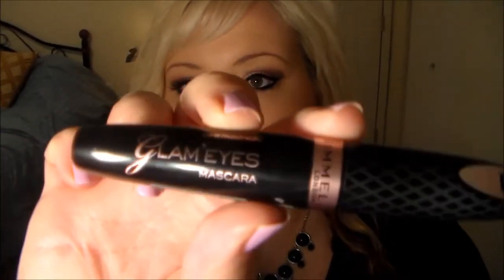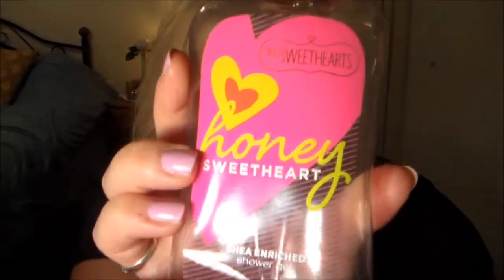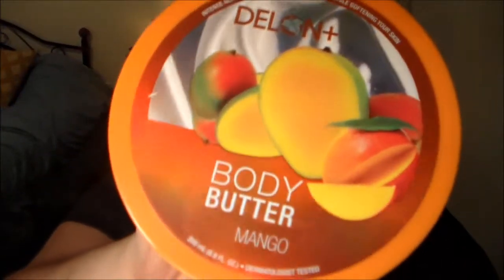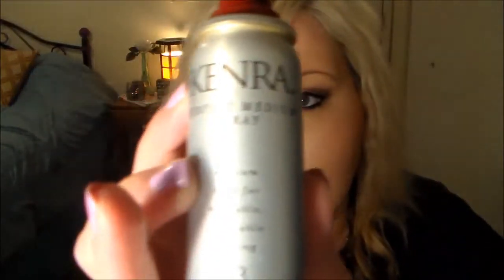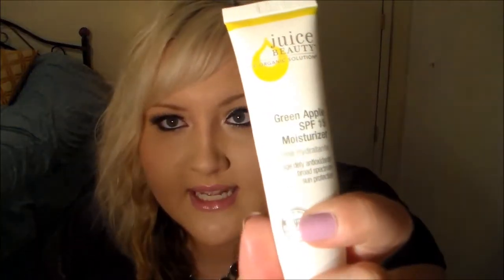Products I've Used Up! (#1)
OPEN ME

Products Mentioned:
Rimmel London Glam Eyes Mascara- Extreme Black

Bath & Body Works Shower Gel- Honey Sweetheart (Semi-annual Sale started June 12th!)

Delon+ Body Butter- Mango

Bath & Body Works Deep Cleansing Antibacterial Hand Soap- Raspberry Pink Peony

Bath & Body Works Body Lotion- Malibu Heat

Kenra Perfect 13 Medium Hairspray

Nume Hydrating Conditioner Hydropunch

Juice Beauty Green Apple Moisturizer

 I will follow back :)